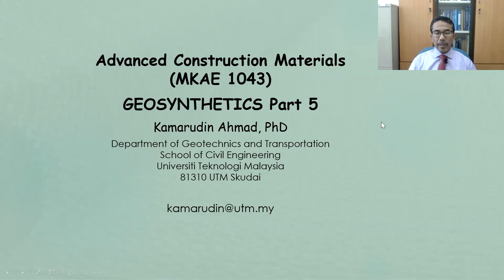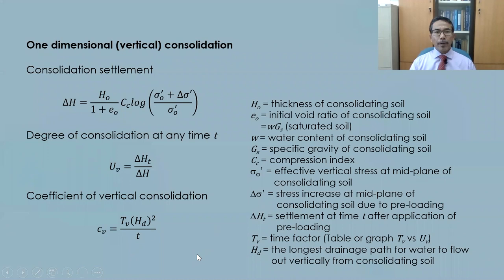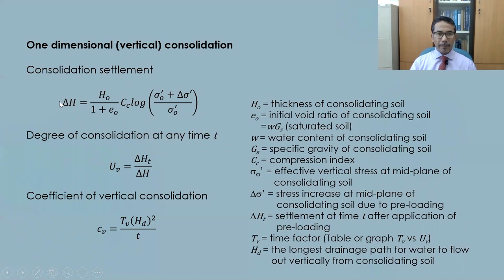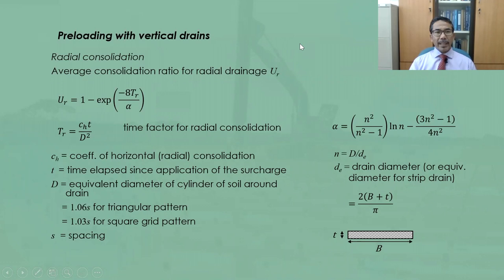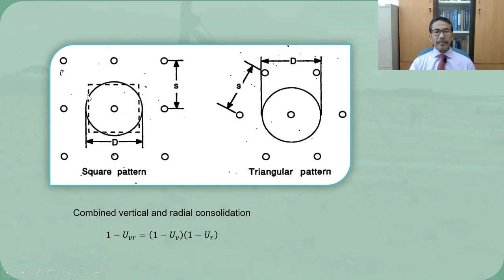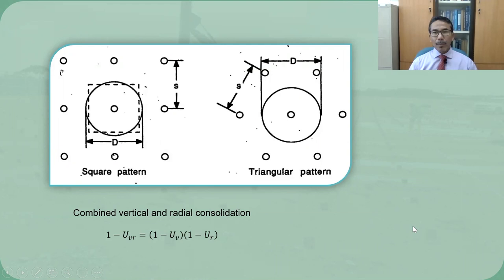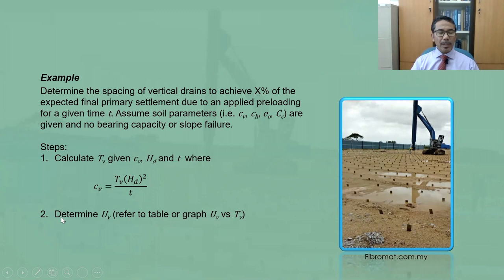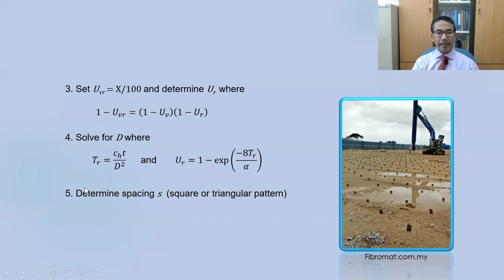Geosynthetics Part 5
Geosynthetics strips as vertical drains
Combined preloading and vertical drains for ground improvement